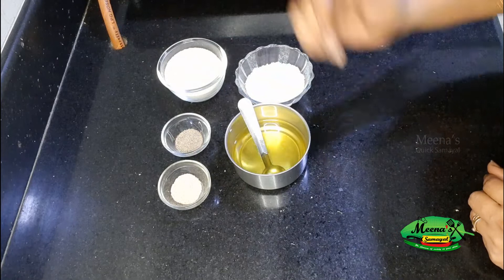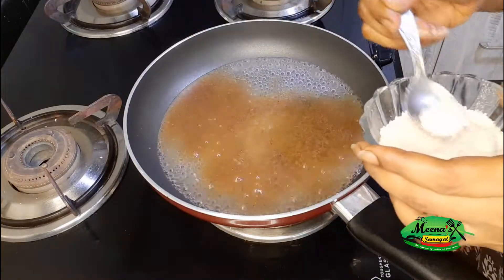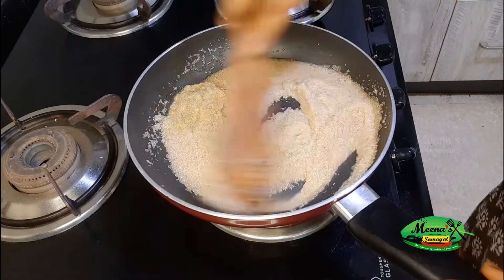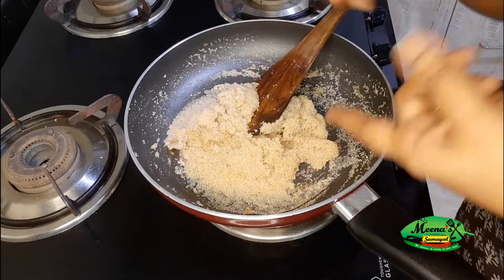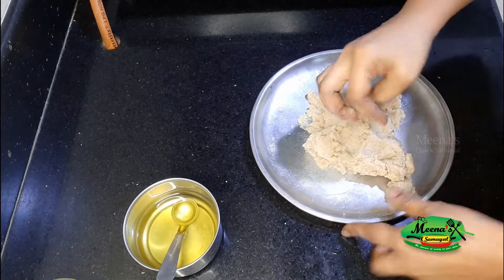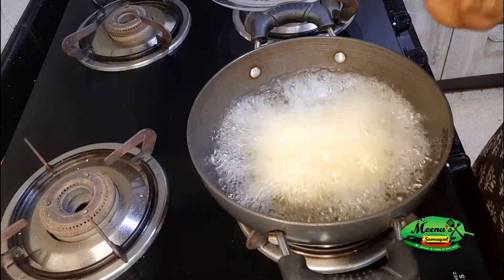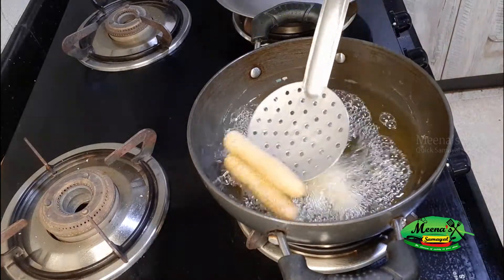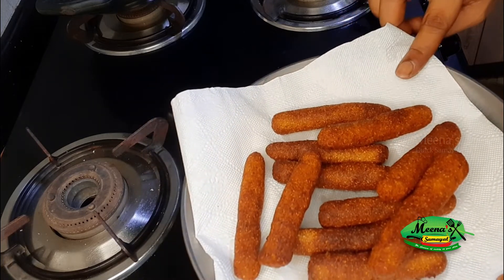Lockdown Snack 5: Sooji Fingers | Crispy Rawa Fries | Rawa Snacks Recipes |ரவை ஸ்னாக்ஸ்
Lockdown Snack 5: Sooji fingers are super tasty snacks which is perfect for this lockdown season. It is very simple to make and requires only 3 ingredients. Its awesome crispy texture and chatpata taste makes the bowl empty in a jiffy.

Post your recreations of this dish on Facebook and Instagram with the cookwithmeena